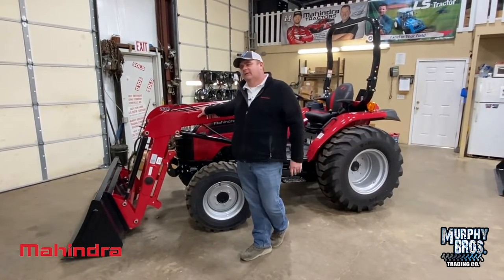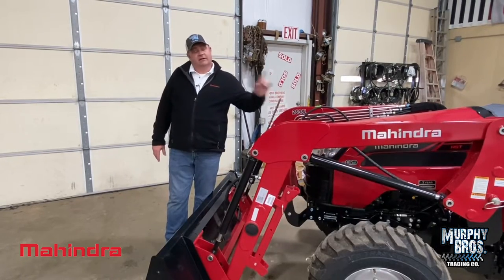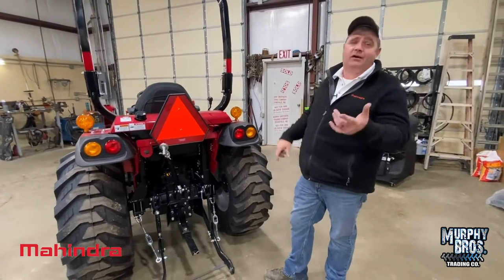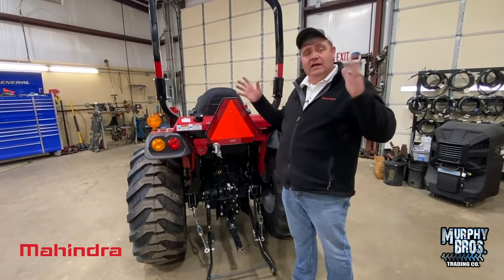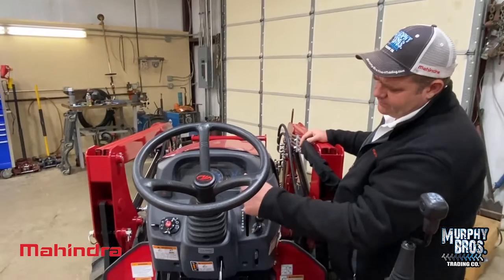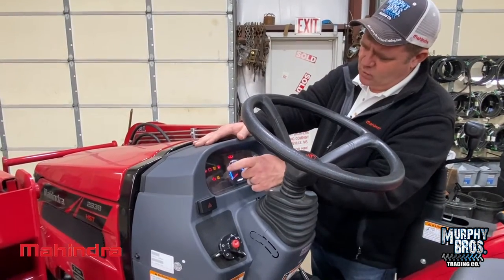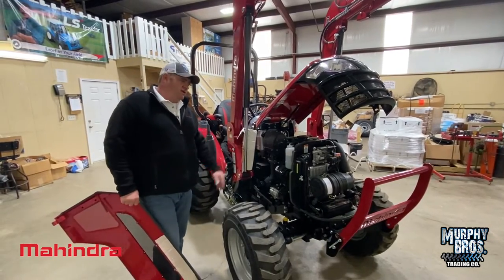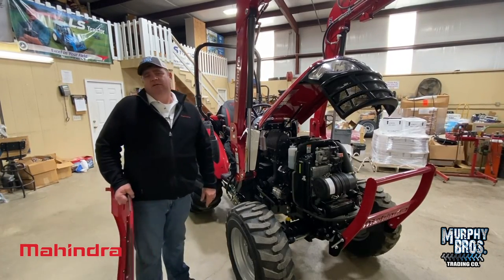Mahindra 2638 tractor walk around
When we sell a tractor, we always do a "walk around" with each tractor. We do this to let customers know where to perform daily checks, grease, and basic operation techniques. This series of videos is intended to refresh that information for our customers. Several more of this type of video is posted on our channel. Look for your model and check it out. We hope this helps owners have more knowledge about their tractor. Thanks!